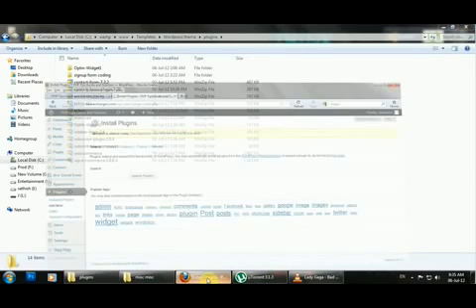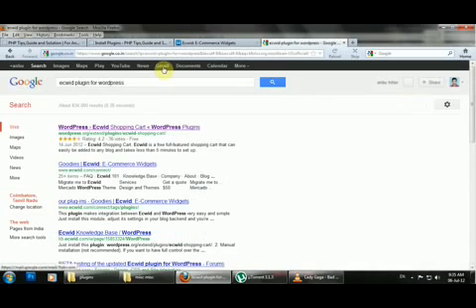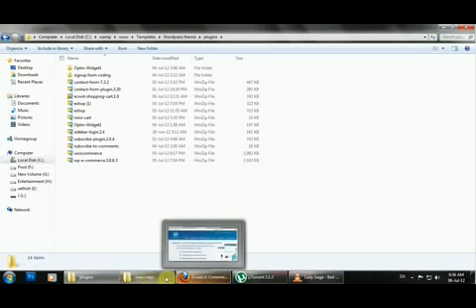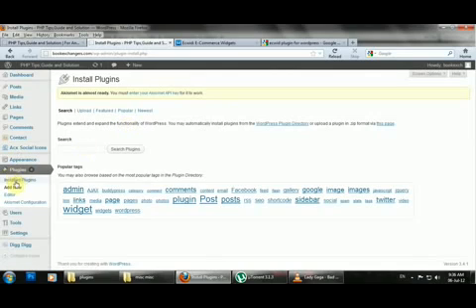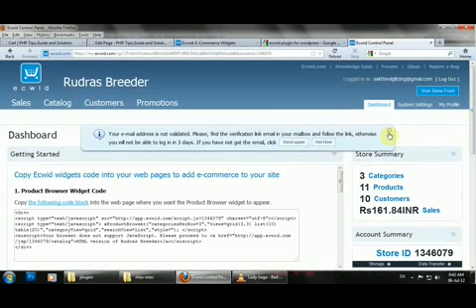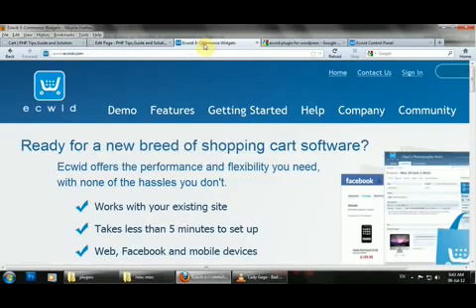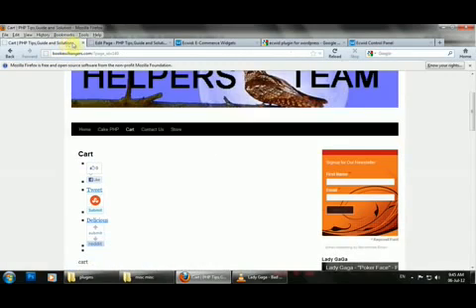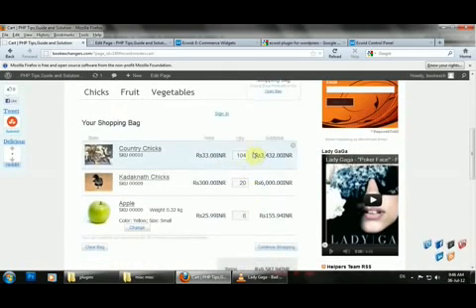How to Create a Shopping Cart Website for Beginners using WordPress.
To Create a Shopping cart website for Beginners using WordPress is very easy and conventional method.
WordPress using Ecwid E-Commerce Shopping Cart Plugin very easy to add Shopping cart menu.
For Beginners it will help lot to design WordPress using Ecwid plugin.
How to Create a Shopping Cart Website for Beginners
Ecwid Plugin WordPress Shopping Cart Ecwid Plugin
Sakthi AshTag